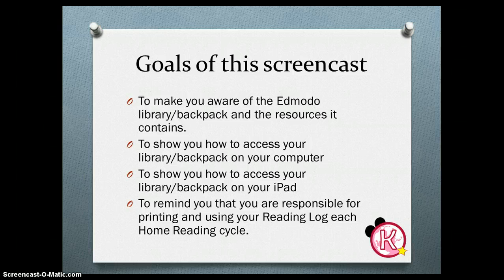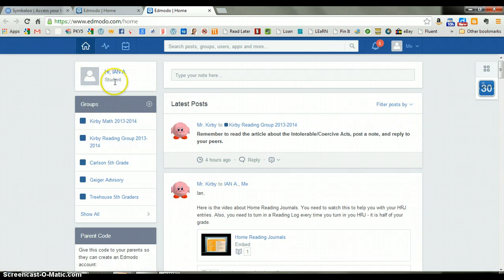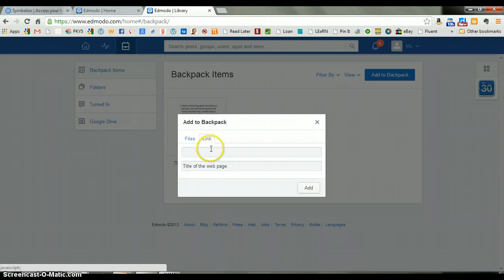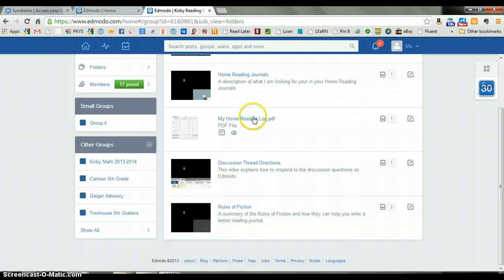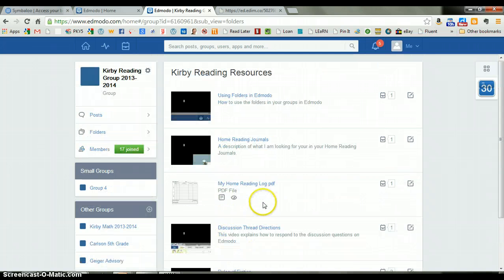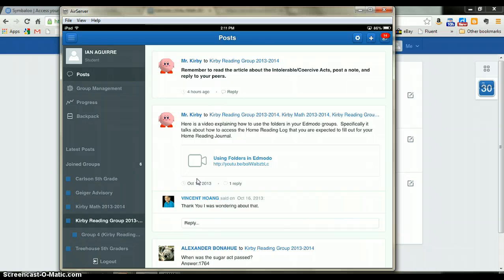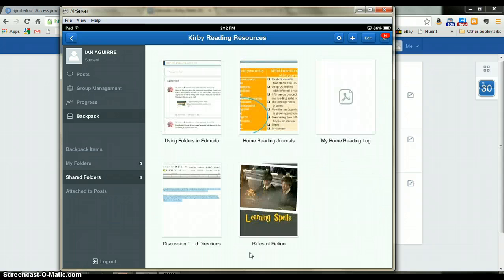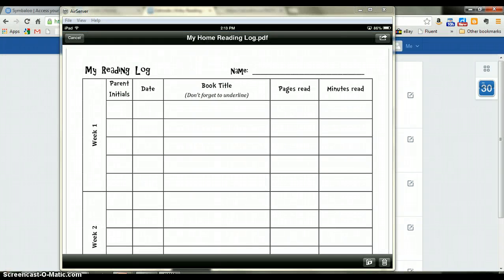Edmodo Backpack and Library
How to access and use your Edmodo Backpack and LIbrary